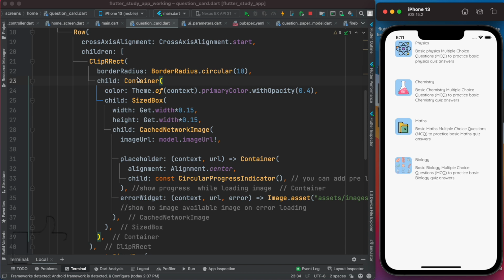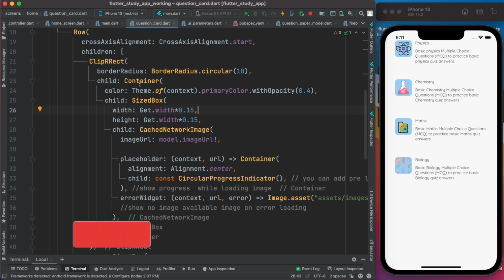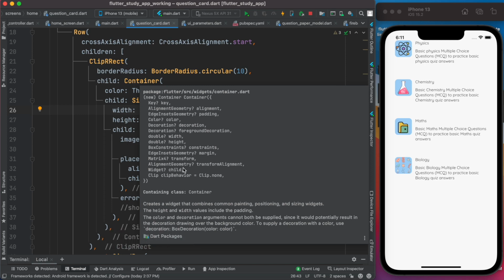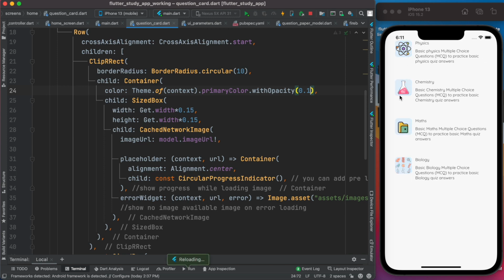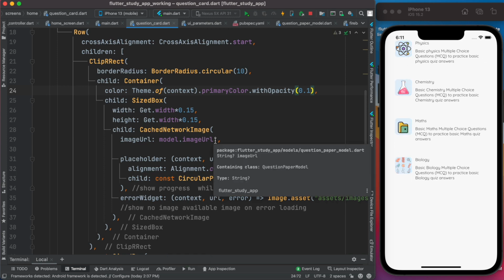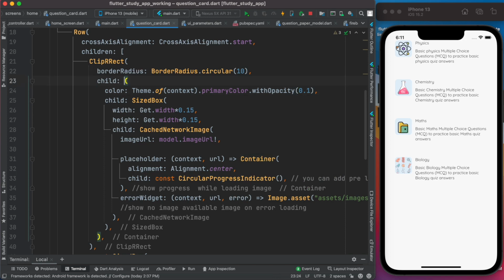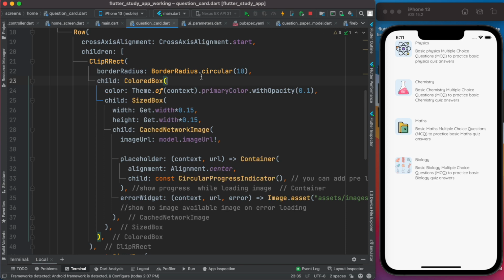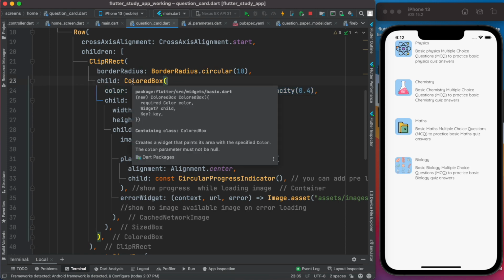Flutter ColoredBox | Don't Use Container | Difference Between Container and ColoredBox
Difference between ColoredBox and Container.